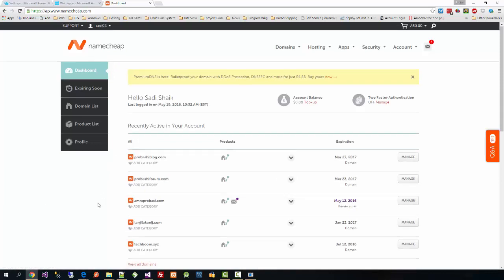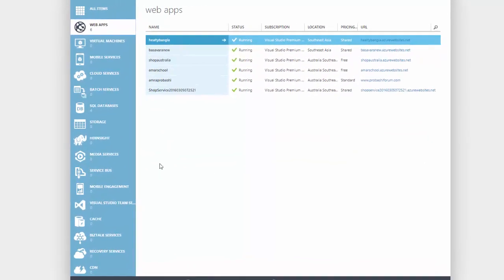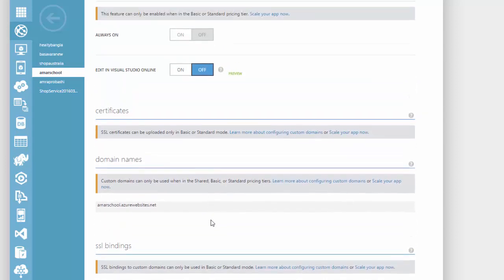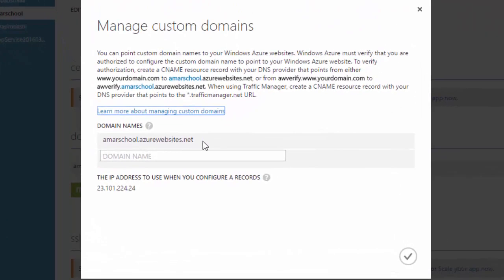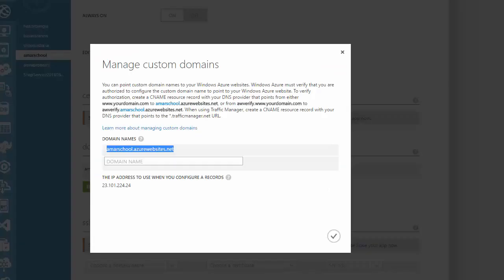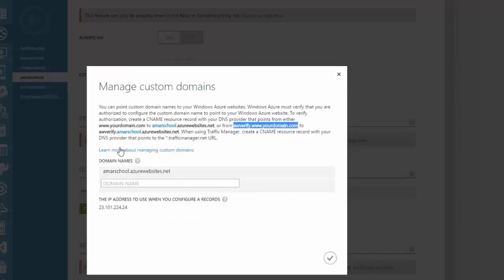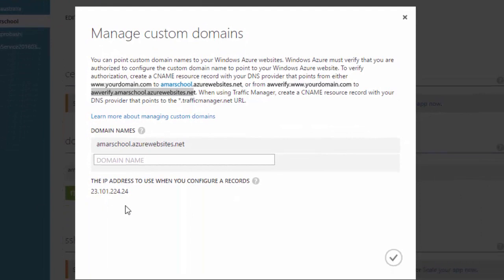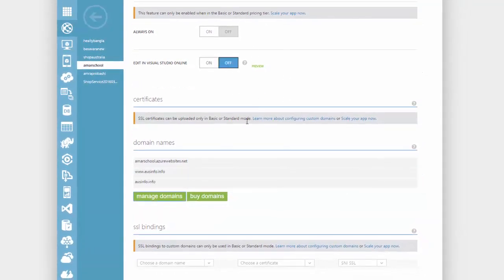Point your NameCheap Domain to Microsoft Azure website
How To Add Custom Domain Name in Azure